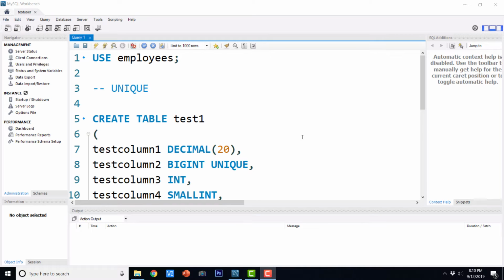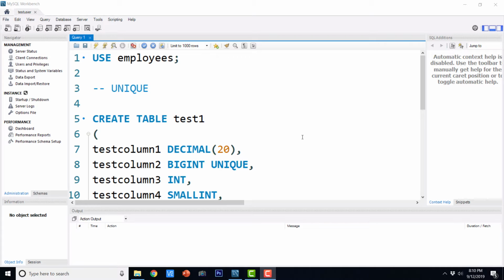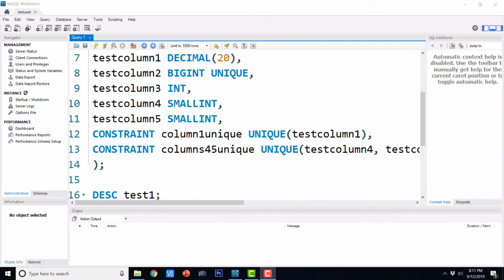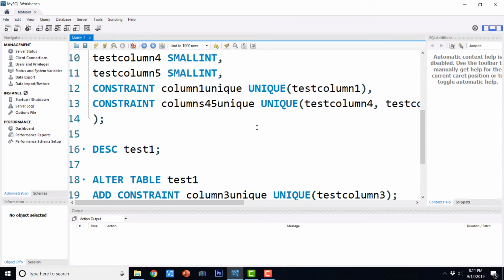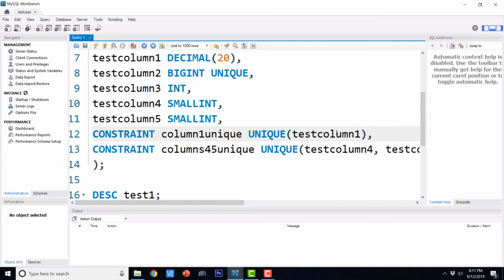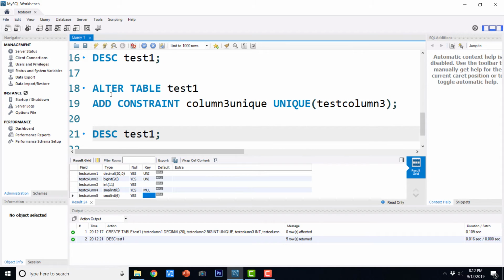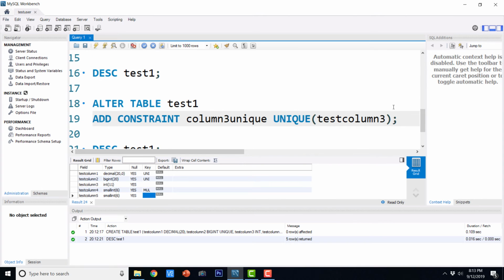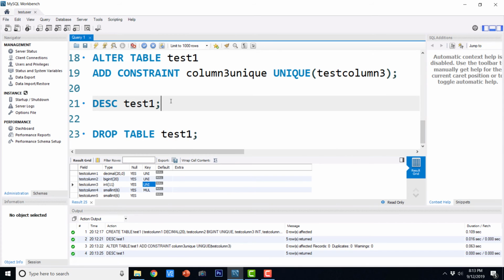EP049 - MySQL - Unique